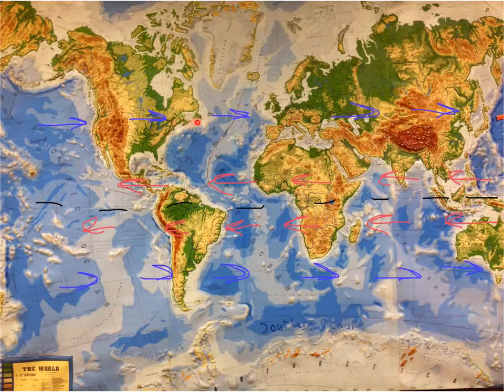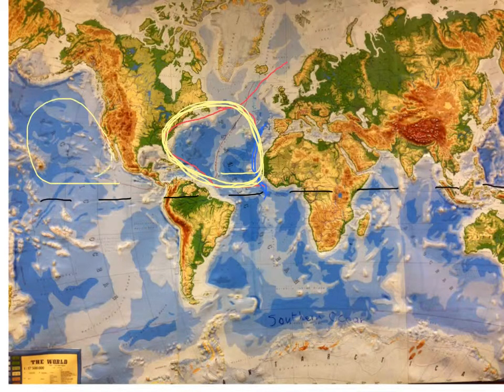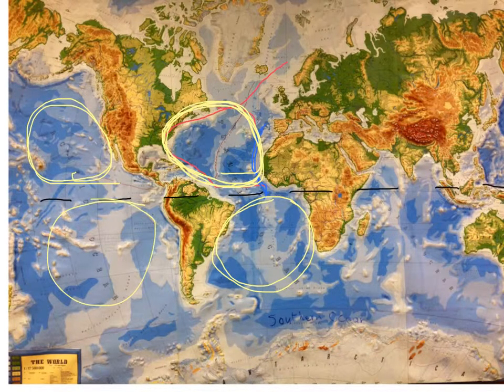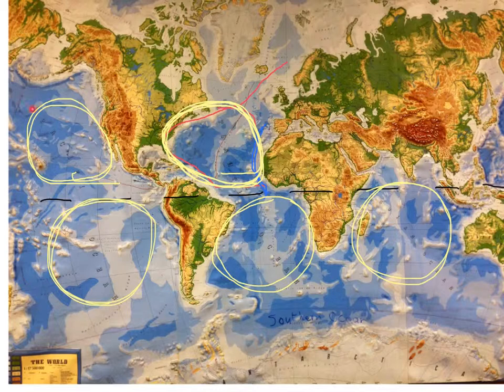Ocean Surface Currents